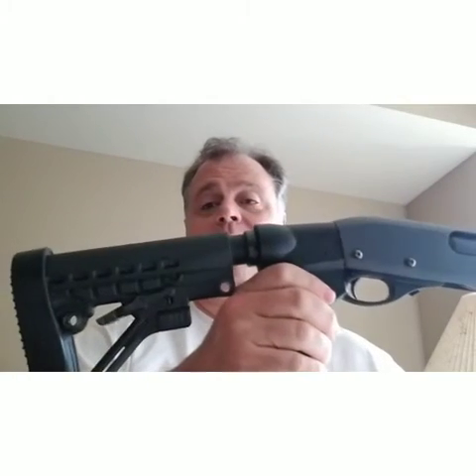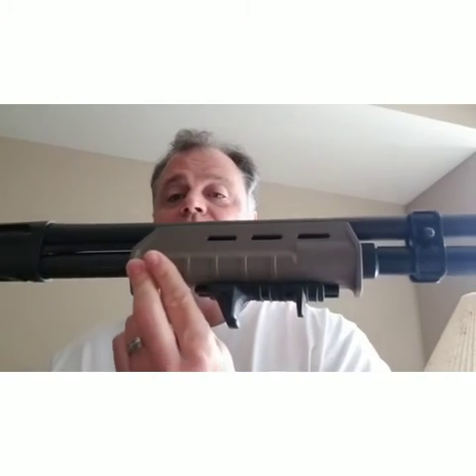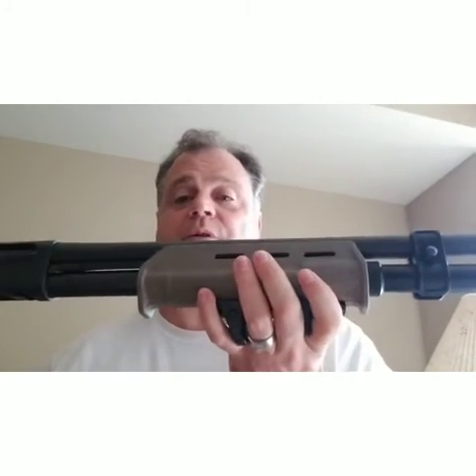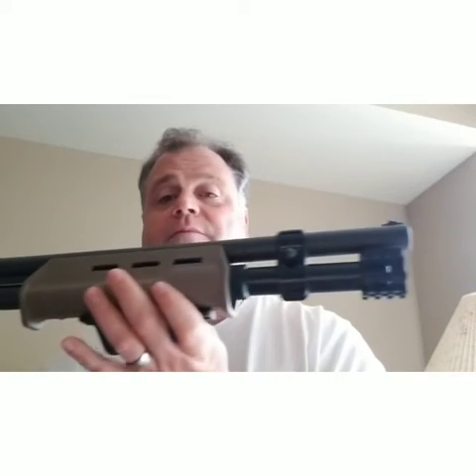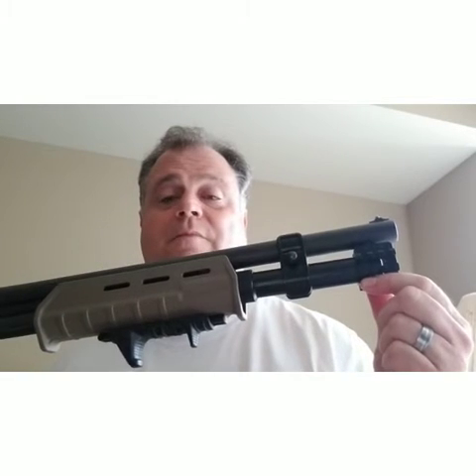Shotgun types .. myths and hype ..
I talk about " common sense ' shotgunning